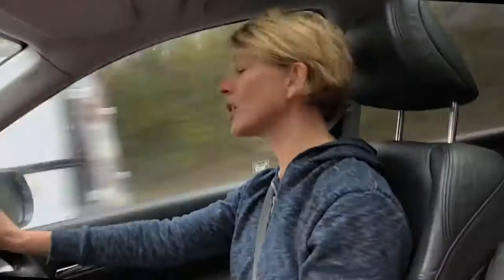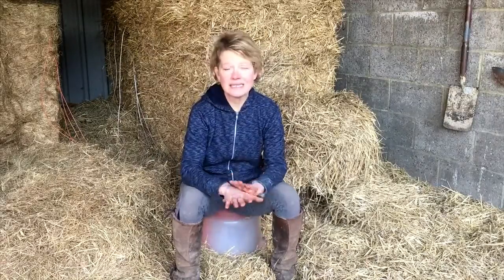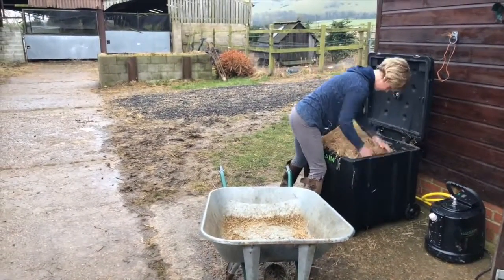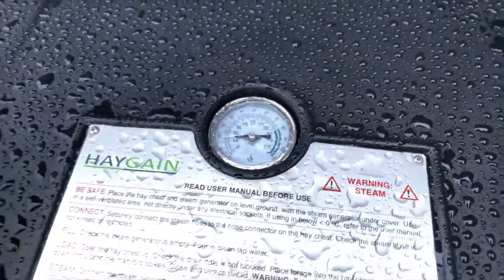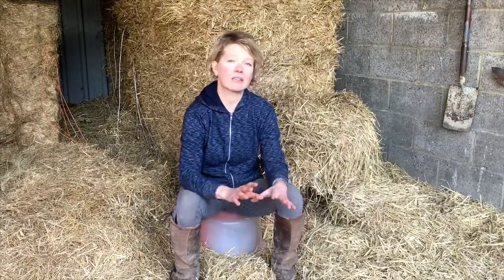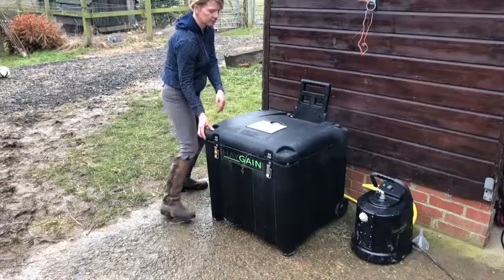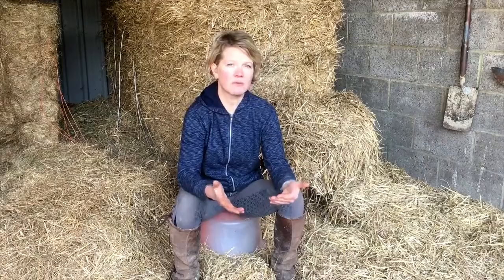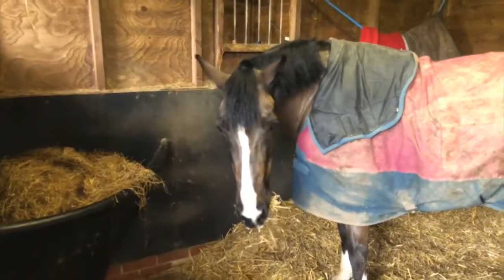HAYGAIN - Hader du også at i blød sætte dit hø?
Hesteejer Charlotte Ricca-Smith er en travl mor som har gjort Haygain til en fast rutine. I denne video fortæller hun hvordan hun damper hø i en Haygain hødamper.